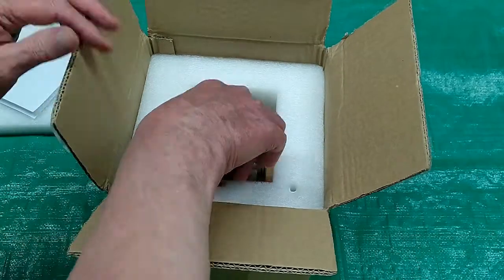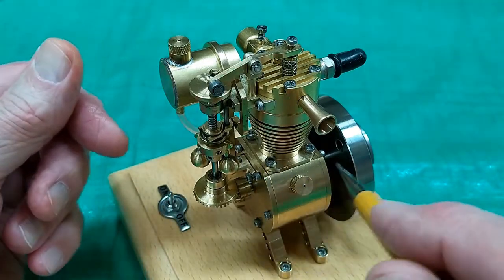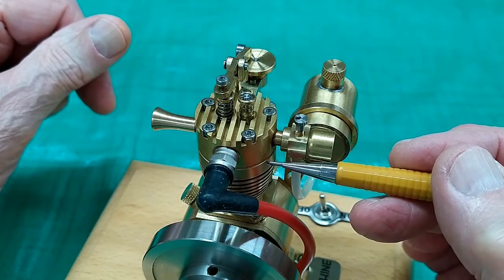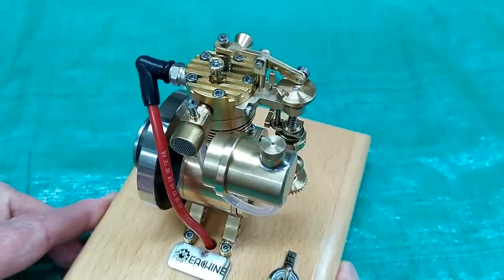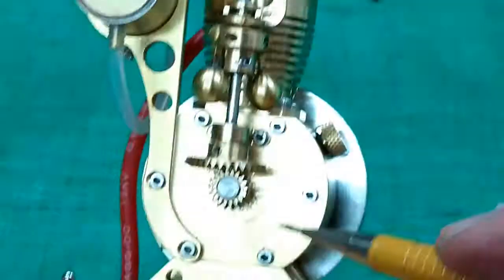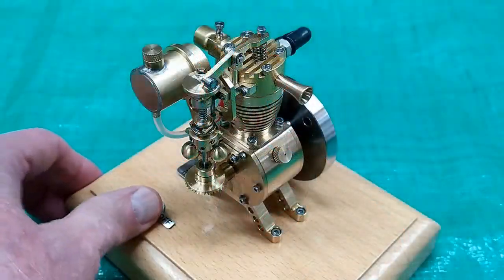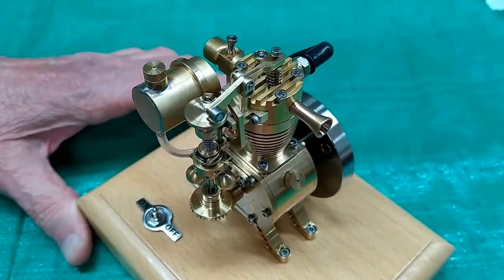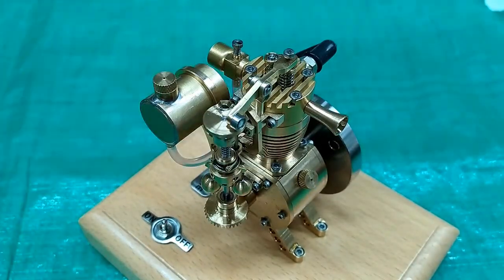M19 Vertical Hit & Miss Engine With Flying Ball Governor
Re-edited video: Unboxing, review and demonstration run. Beautiful, low speed, quiet, hit and miss engine. Tired of your Hit & Miss jumping all around? Then this is the engine for you.